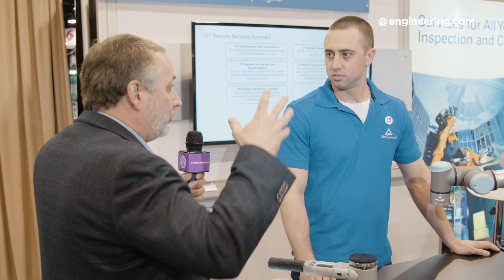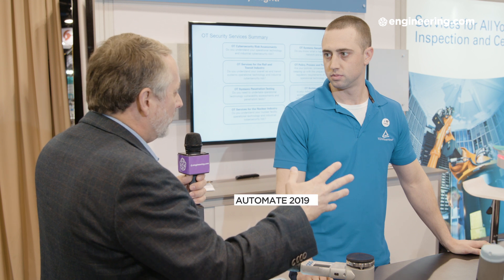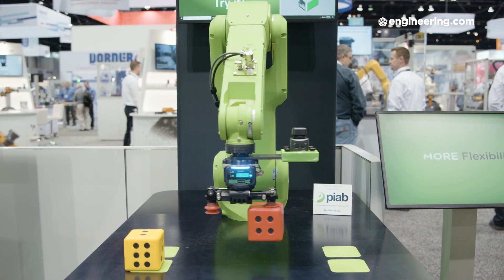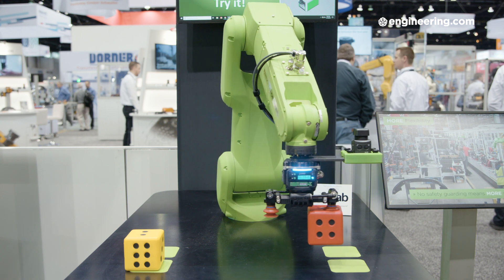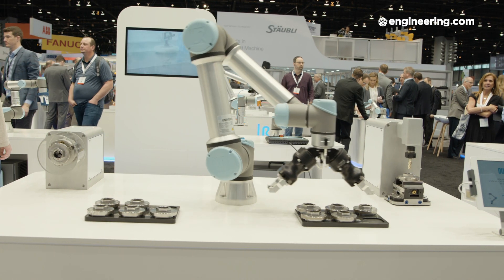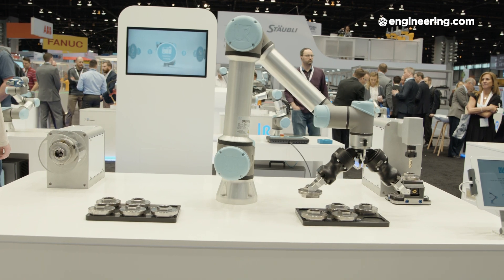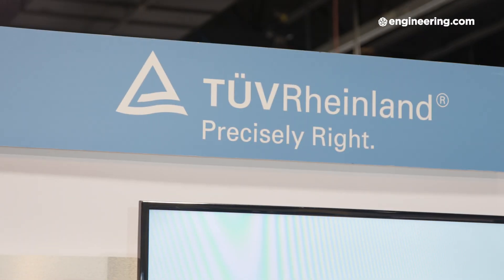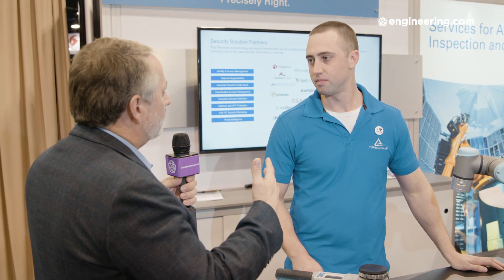Is Your Collaborative Robot as Safe as You Think?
Collaborative robots are designed to eliminate pinch points, forces and pressures that could cause harm to humans working in close proximity without guarding. But according to TUV Rheinland, the technical inspection and certification company, this isn't always the case. Using a force sensor, we check the force applied by a crashing UR3 robot and chat about how to certify the safety of a cobotic work cell.